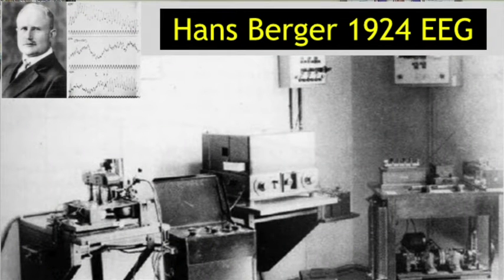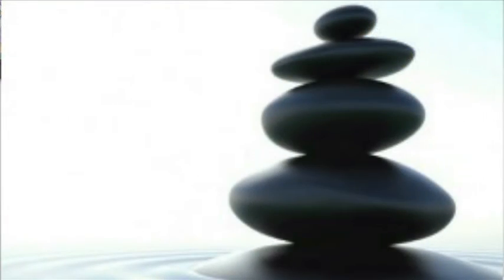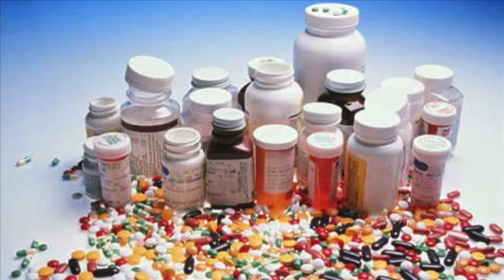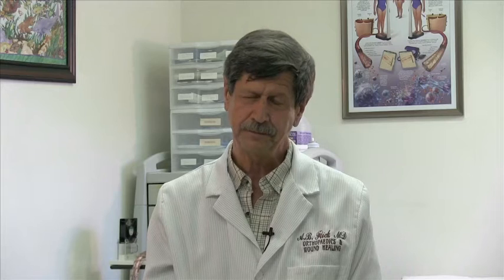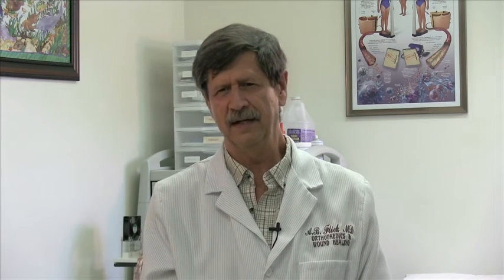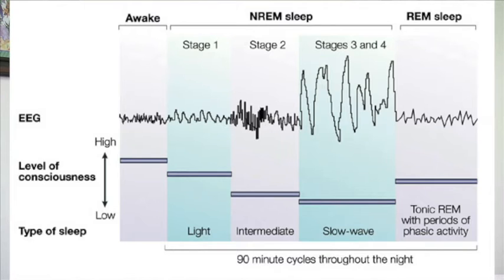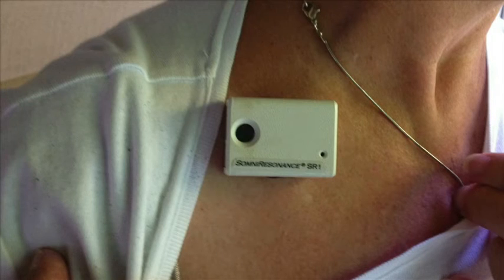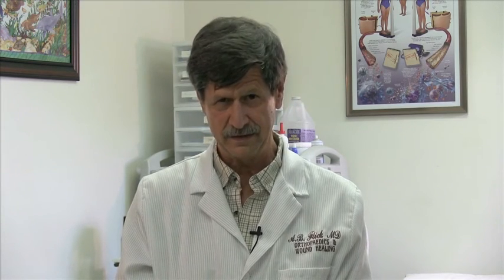SomniResonance Technical Video by Dr. Bart Flick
Dr. Bart Flick discusses his latest efforts in electromagnetics and the SR1 Sleep Device.